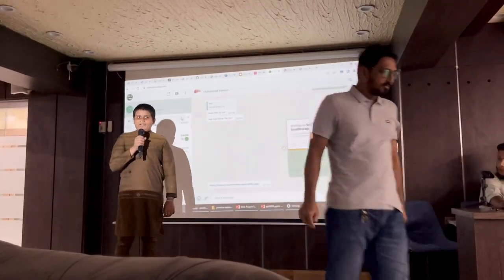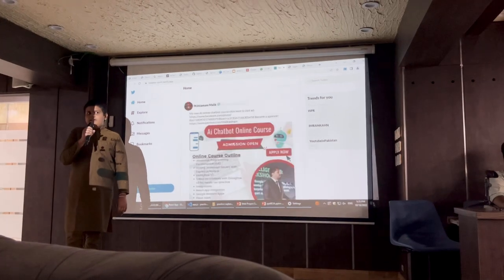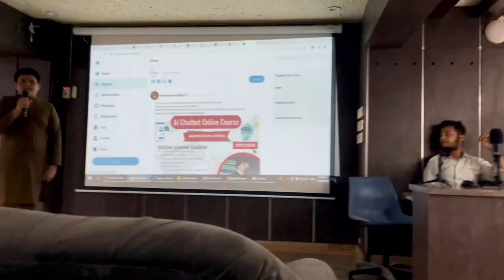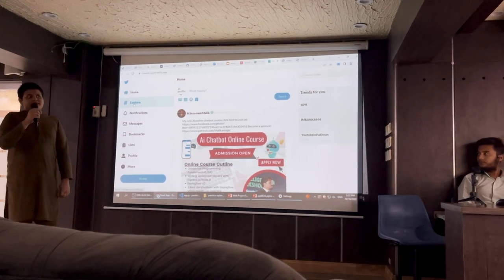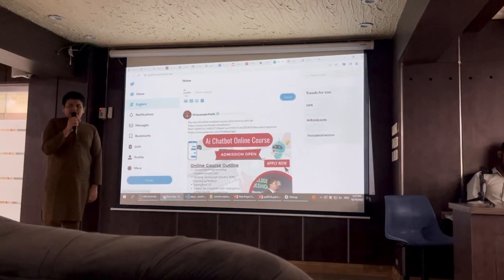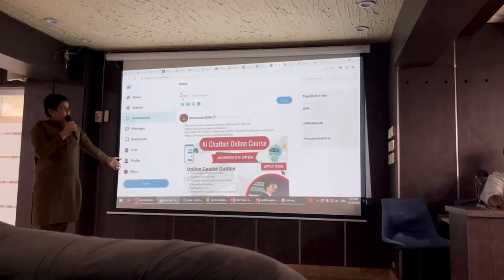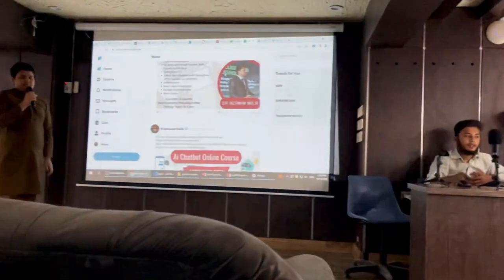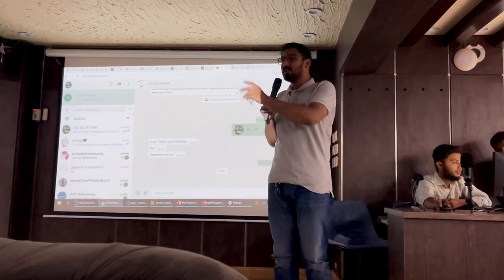8 waris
this is a clip of the presentation day held at Saylani Gulshan campus by SMIT (Saylani Mass IT Training Program)
the idea is to polish the soft skills and speaking abilities of students